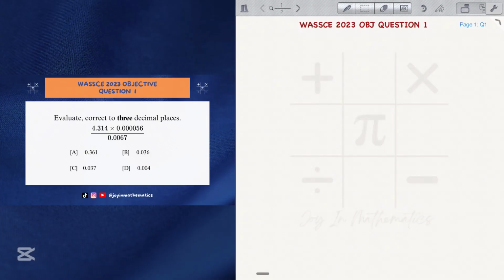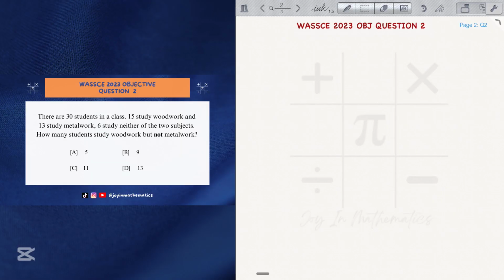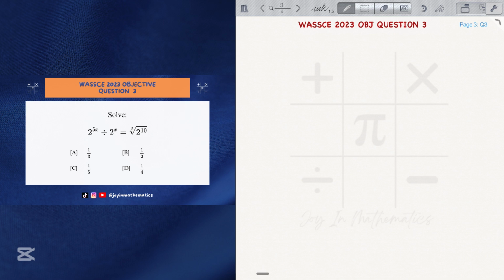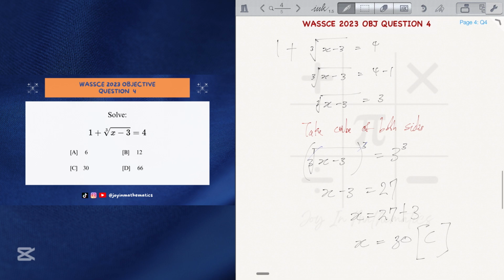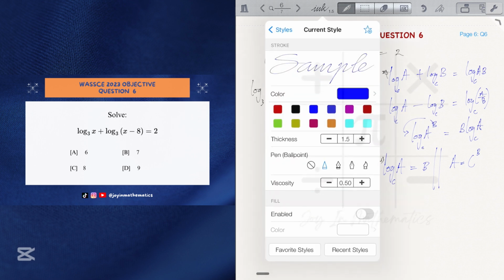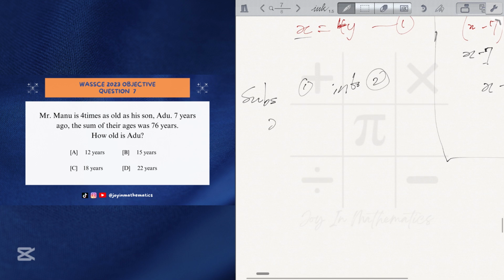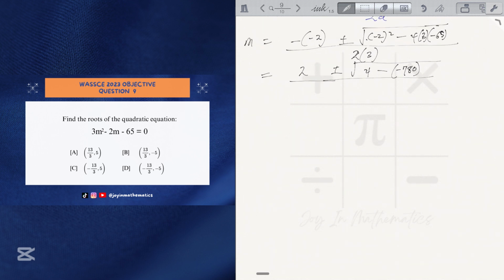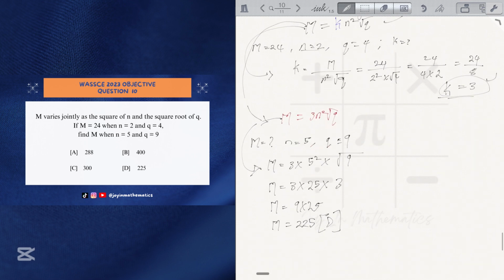‎WASSCE 2023 || COMPLETE MATH OBJECTIVE QUES 1 – 10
‎📥 Download the PDF of the solutions MATH WAEC 2023 OBJ QUES 1 - 50

Let’s conquer math together! ✨